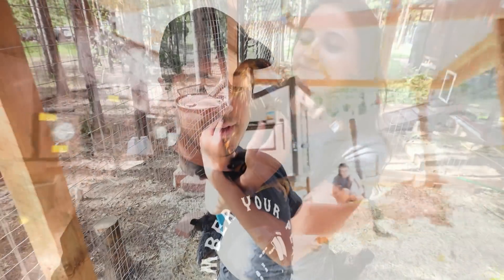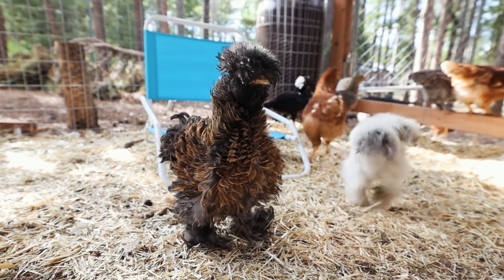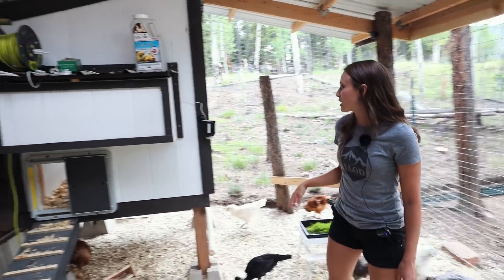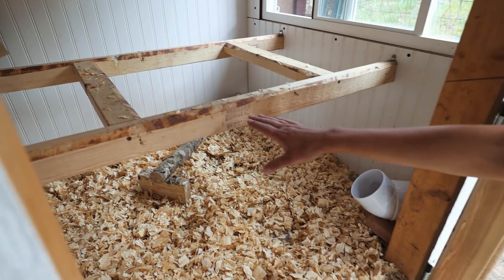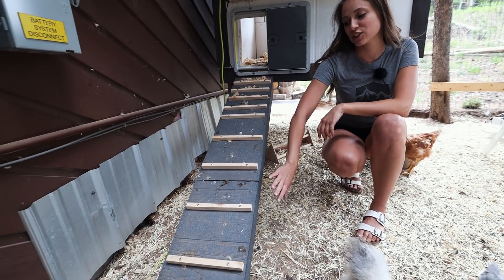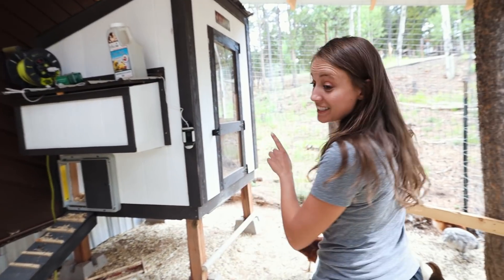My Backyard Chicken Coop Tour - Enclosed Chicken Run in the Colorado Rockies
Hey guys, thanks so much or stopping by my channel. I'm just starting out with this whole YouTube thing, so I promise I'll get better at it, but I hope you enjoy my first video!

A nice little chicken feeder
A nice little chicken waterer
Lowrider folding chairs